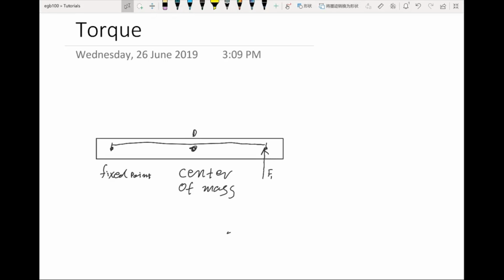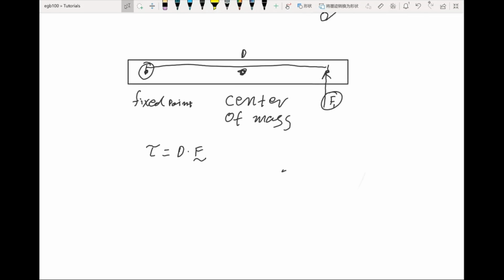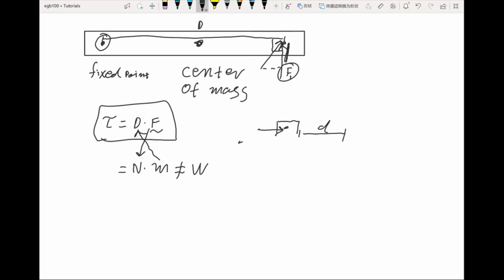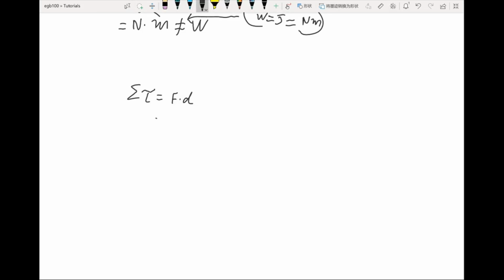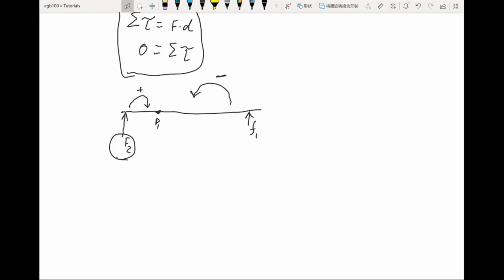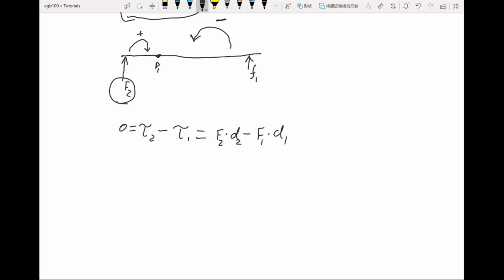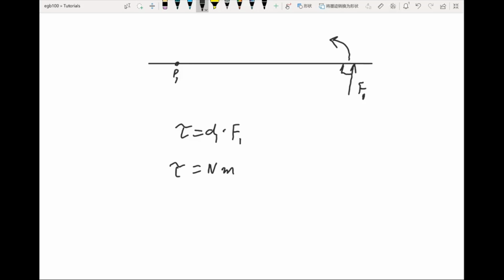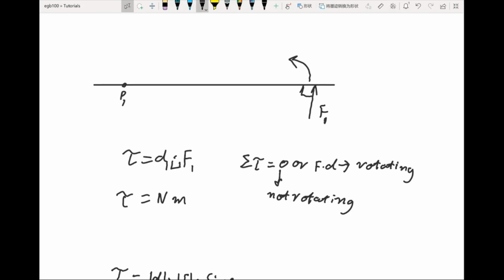Torque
This is part one of a video on torque. what is torque and why do we use torque. remember torque is not work, even though they have the same units